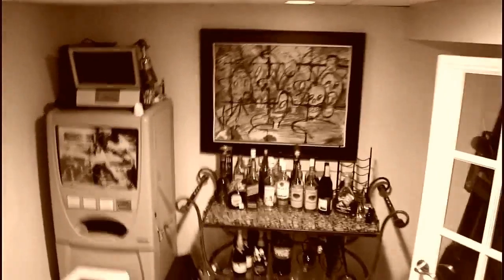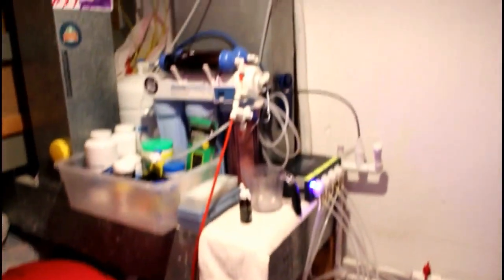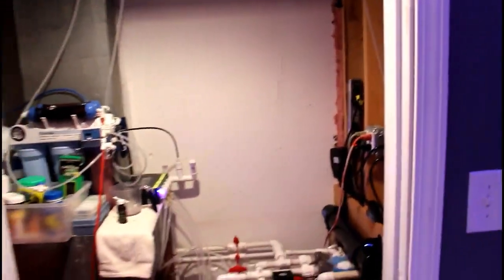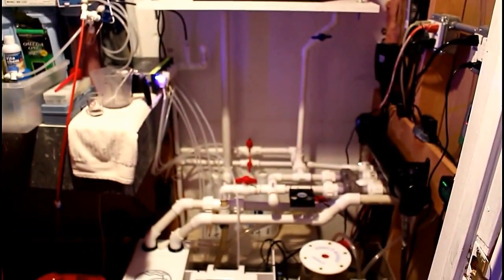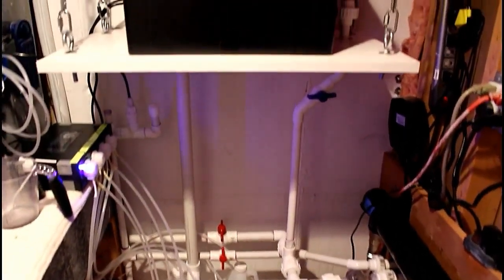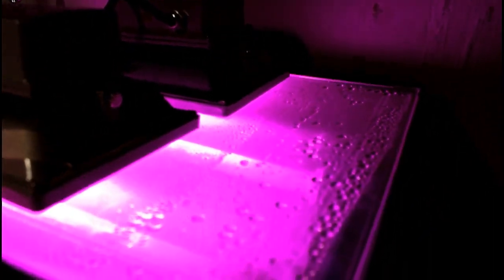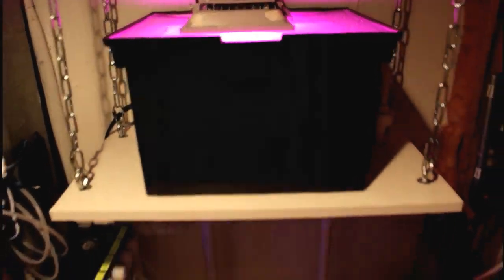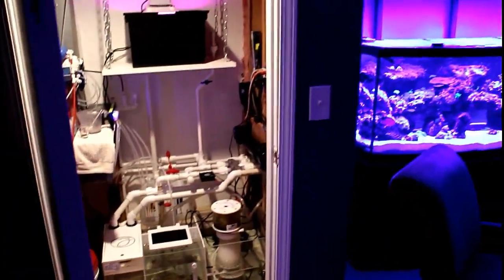HOW TO: DIY Algae Scrubber | How To Reduce Nitrate & Phosphate in Marine Aquarium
Diy Algae Scrubber made easy and simple.

"An algae scrubber filters water by moving water rapidly over a rough, highly illuminated surface, which causes algae to start growing in large amounts. As the algae grow, they consume nutrients such as nitrate, phosphate, nitrite, ammonia, ammonium and even metals such as copper from the water. These nutrients are normally a problem in aquariums  because they cause nuisance algae to grow, and also because they cause sickness and/or other problems in aquarium fish, invertebrates and corals. An algae scrubber allows algae to grow, but the algae grow inside the filter instead of in the aquarium. This removes excess nutrients (scrubs the water), diminishing nuisance algae in the aquarium . Nuisance algae in the aquarium is not to be confused with the desired algae in the algae scrubber filter itself. The algae that grow in the algae scrubber can then be removed, or fed back to the livestock."

Algae Scrubber box.
ADVANTUS Companion Letter/Legal Portable Plastic File Box, Includes Lid and Handles, 17 x 14 x 11 Inches, Black (TLF-2B)

ZITRADES LED grow lights are one of the most efficient, high quality, and green option for indoor gardening enthusiast helping you produce the high quality harvest that growers'desire

Specification
Power:20W Input voltage: 85V-265V
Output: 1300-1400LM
LED QTY:Red-16PCS ,Blue-4PCS Light color: Red/Blue
Beam angle: 120 degree
LED working temperature: less than 149°F
Wavelength : Red 620-630nm / Blue 460-470nm
Waterproof: IP65
How specific wavelength works:
Blue wavelength 460nm: Help plants grow
Red wavelength 630nm: Help plants grow and flowering , red LED is the key for flowering plants

Copyright Information:
This video was shot and edited by Man Cave Reef. Man Cave Reef owns all intellectual property rights to this content.